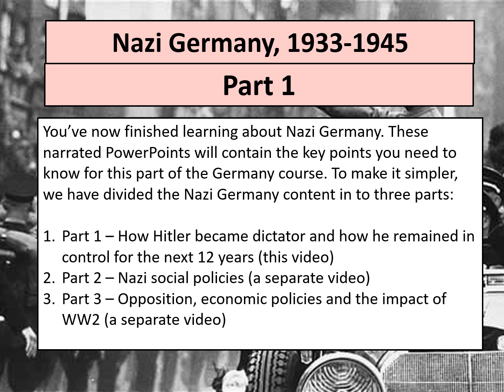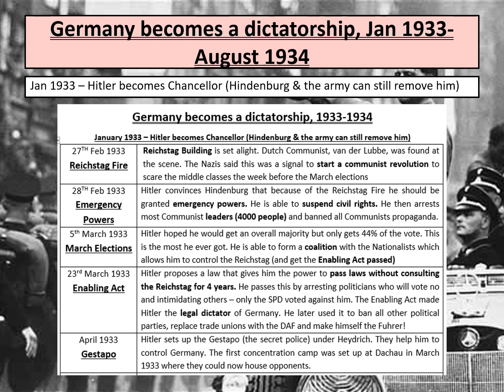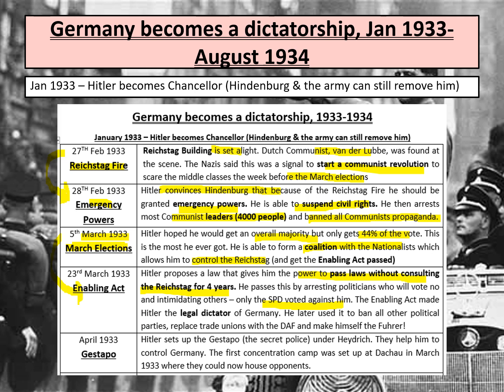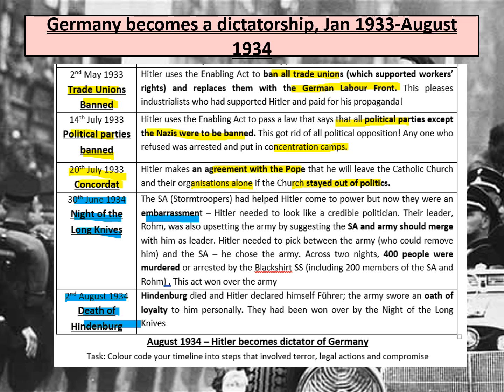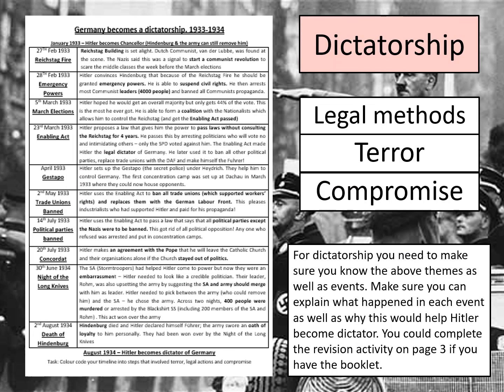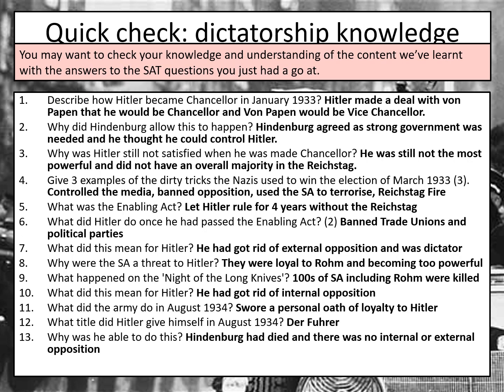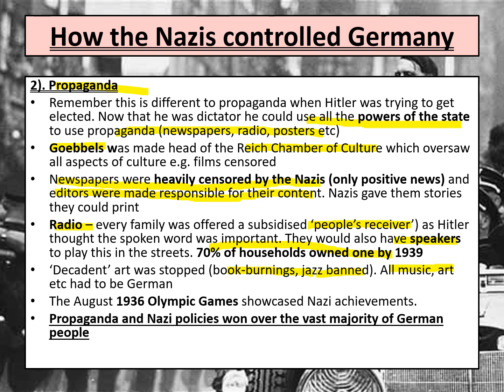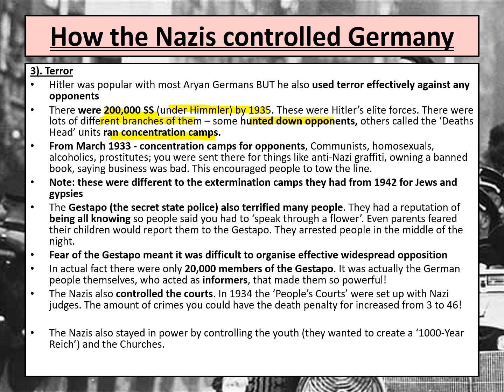Nazi Germany Revision Part 1 (Dictator and Control)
This is the revision video for Part 1 of the Nazi Germany course which includes a brief recap of how Hitler became chancellor and then more detailed revision of how Hitler became dictator and how he remained in power for 12 years. The information used in this revision video goes with the new revision booklet which your teacher will put on Teams/SMHW for you.